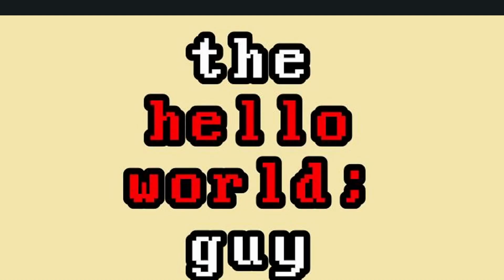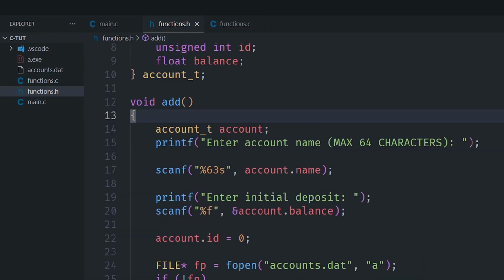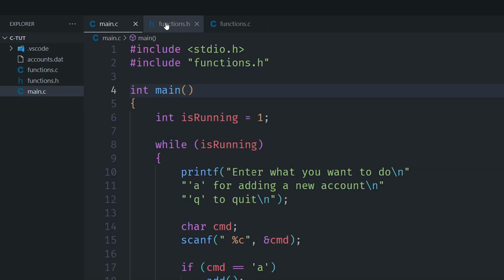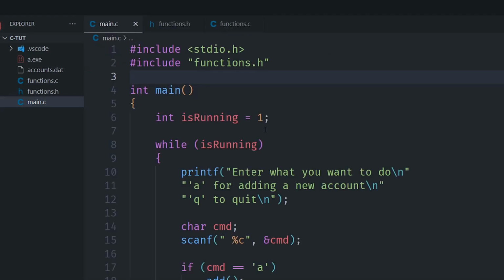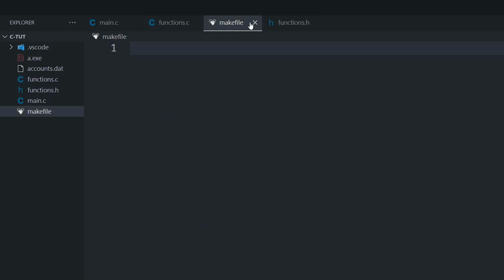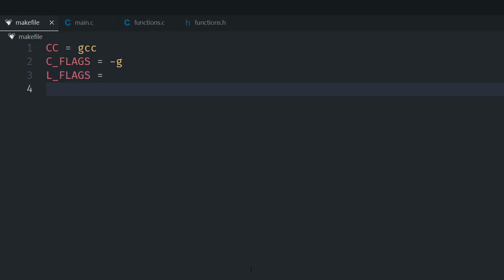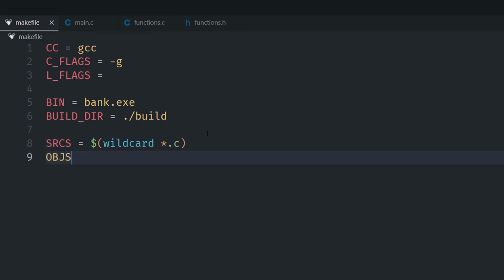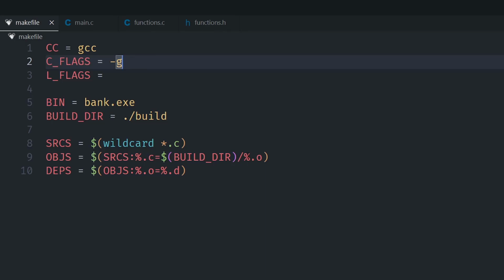Makefile System | Bank System in C Part 4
Welcome to Part 3 of our comprehensive tutorial series on building a Bank Account System in C! In this video, we will guide you through creating an effective makefile-based build system.

Building a bank account system is an excellent way to enhance your programming skills, as it involves various concepts such as data structures, file handling, and basic algorithms. This tutorial series assumes some basic knowledge of the C programming language, but even if you're a beginner, you'll find the step-by-step instructions easy to follow.

Whether you are a student aiming to strengthen your programming skills or a hobbyist looking to expand your knowledge, this tutorial series will equip you with the skills required to develop a fully functional Bank Account System in C.

Let's embark on this exciting journey of building a Bank Account System in C together. Let's get started with Part 1!